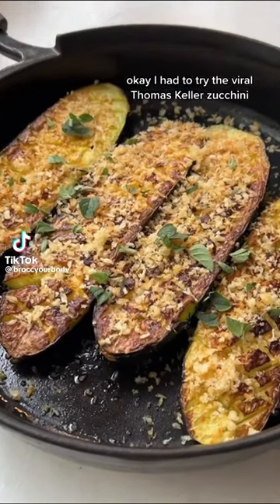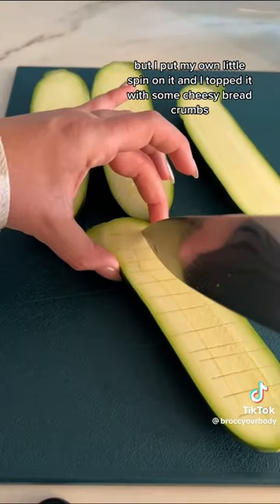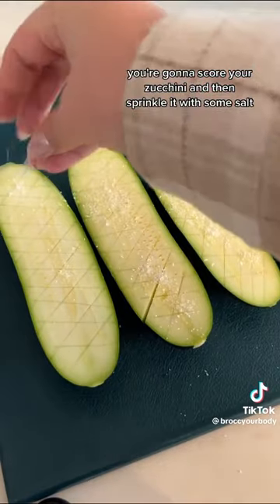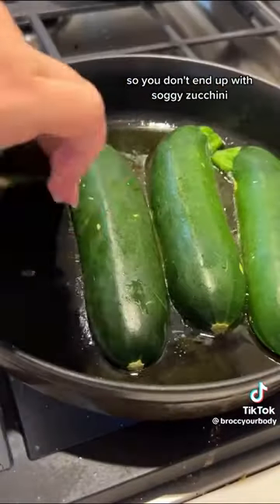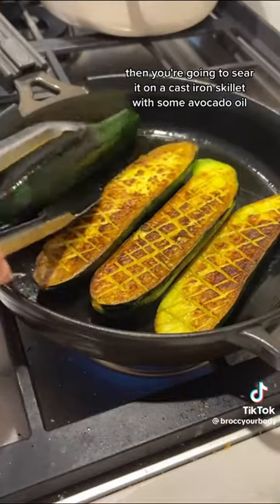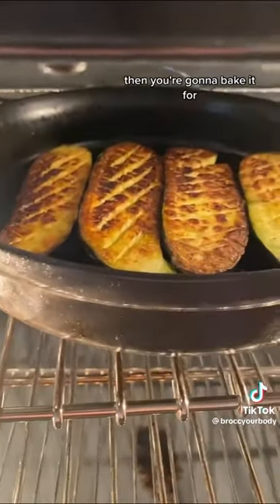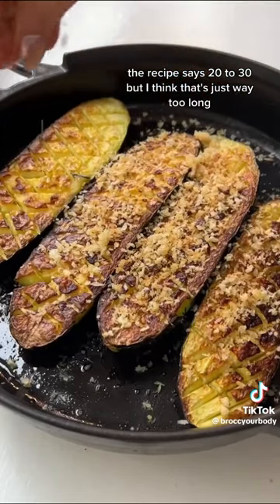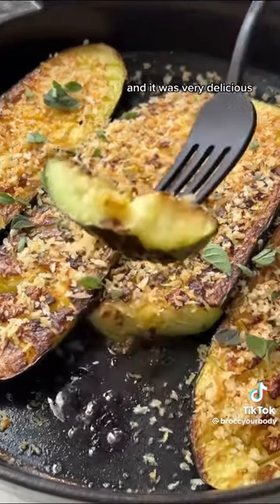Viral Thomas Keller zucchini